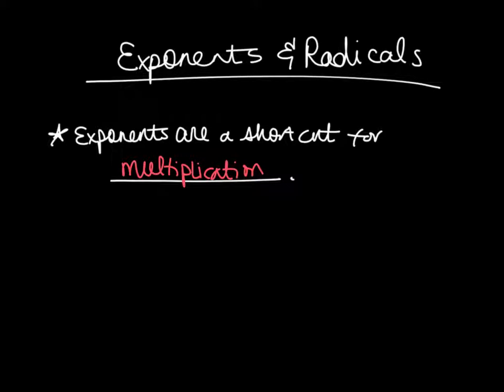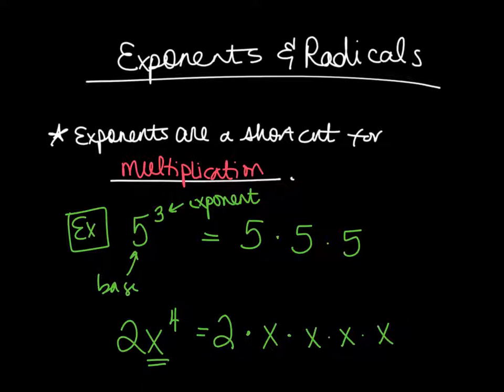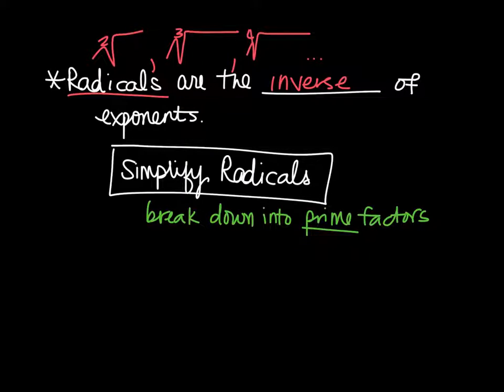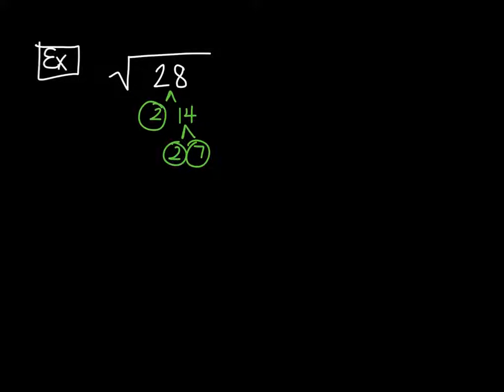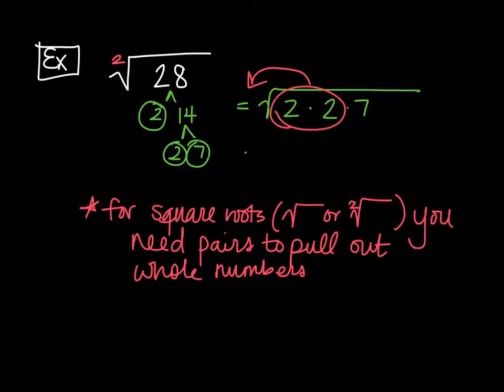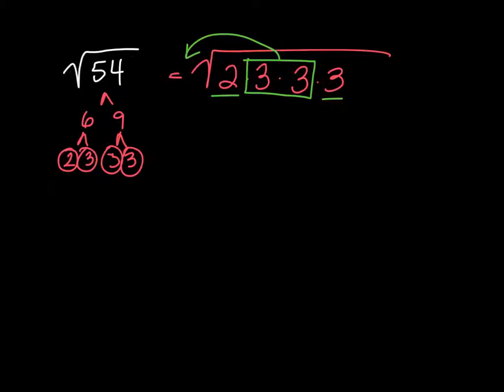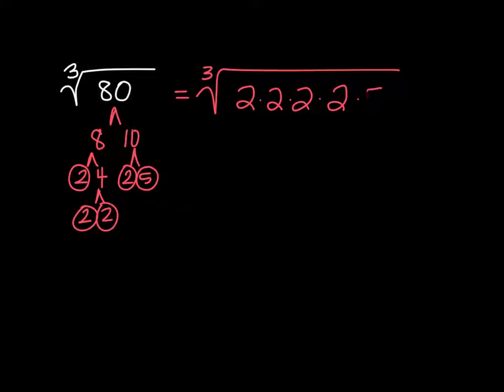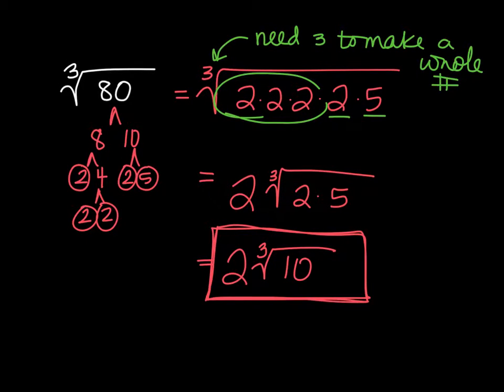alg1b Intro Exponents & Radicals